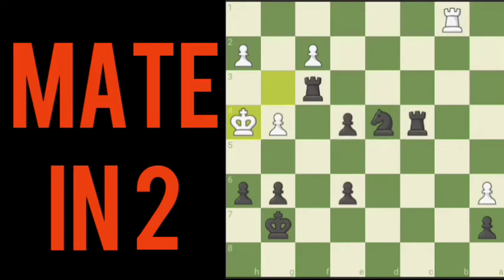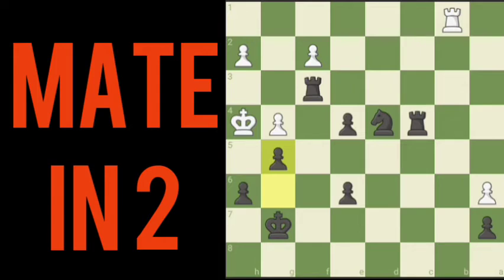chess problem mate in two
chess problem mate in two for black possible pieces to use are pawn rook King or knight.